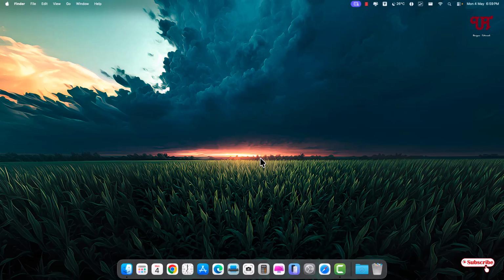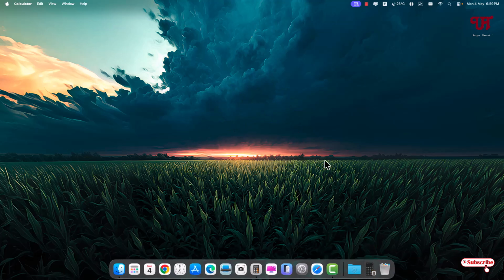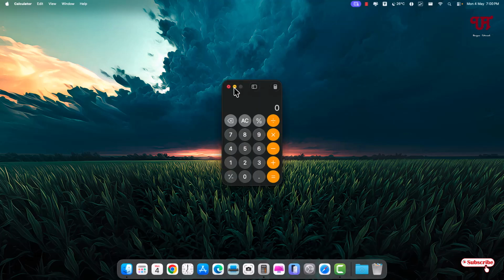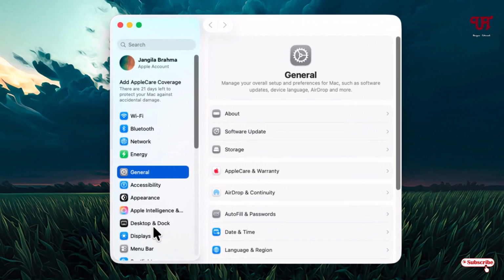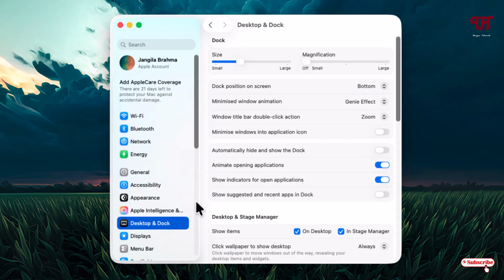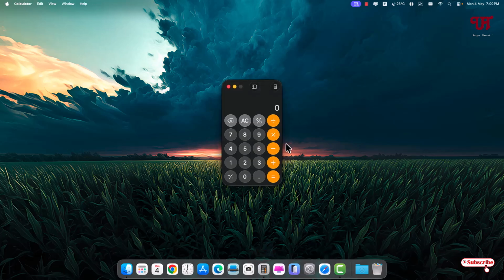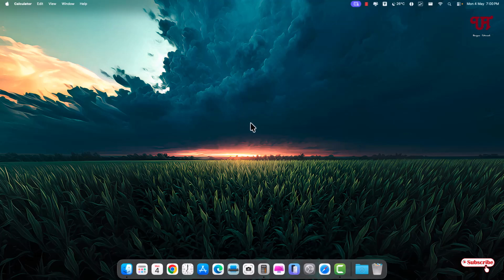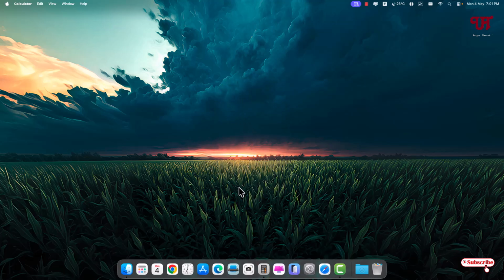How to minimize any Opened Apps to their respective Apps icons showing in the Dock of Mac Computer ?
This video tutorial is all about How to minimize any Opened Apps to their respective Apps icons showing in the Dock of Mac Computer.